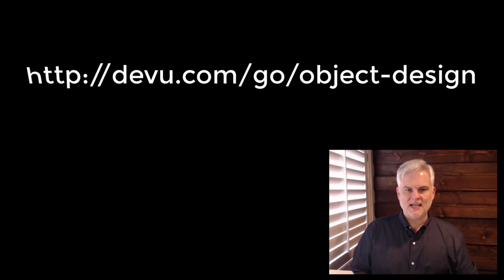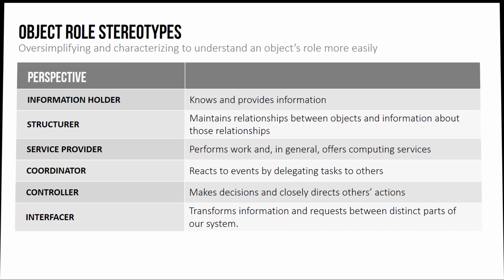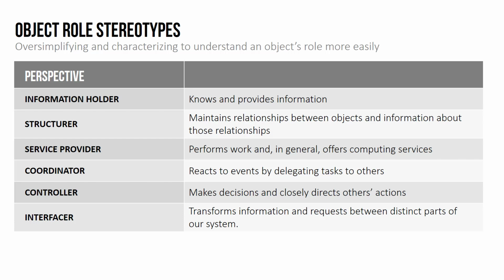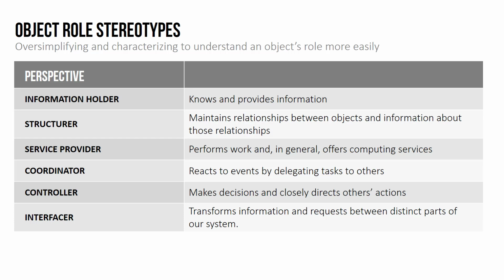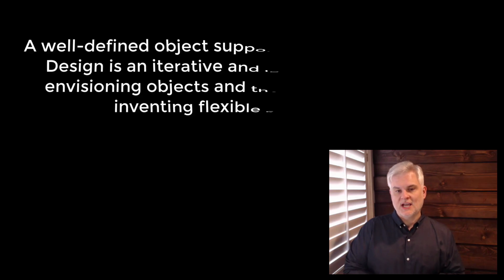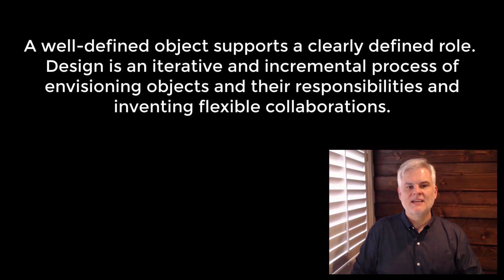Thinking Like an Object-Oriented Programmer - Lesson 10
Lesson 10 - Collaborations and Object Role Stereotypes